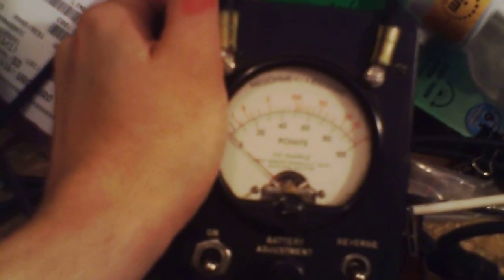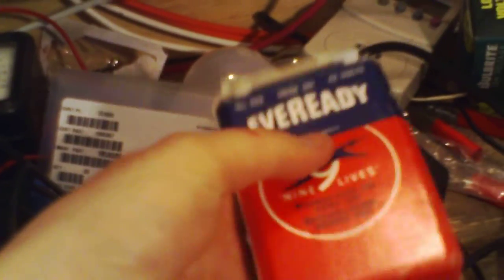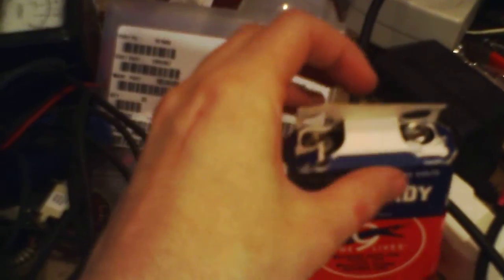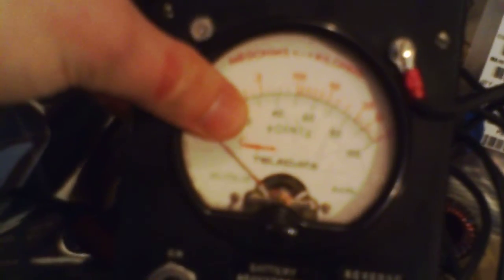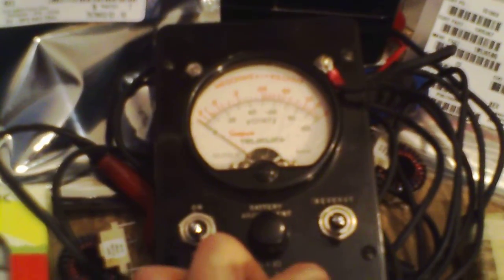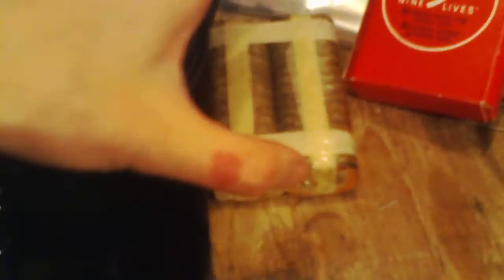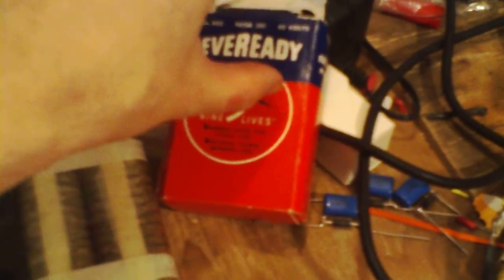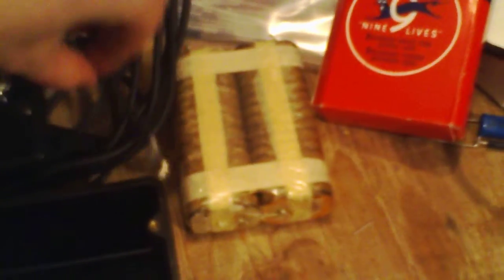Simpson 8455 telephone tester battery modification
This telephone line tester (combination 45V operating potential resistance meter and 100V maximum DC potential meter) originally took a no longer produced and bloody expensive where available 45V Eveready 455 (NEDA 201) battery.  As I like stuff that uses common electrical parts and was not going to drop $30+ on something I got for free (trash pick), the unit was modified to take 5 9V (aka 6F22) alkaline batteries.  This required grinding about 1/8in off the battery holder stub and replacing the original battery snaps with 9V battery snaps.  While they look the same, type 455 battery contacts are a bit bigger than 9V battery contacts.

The reason for the 45V supply is because these meters are intended for testing resistance faults in telephone lines, which have an operating potential of about 50VDC when on hook.  The ringing signal is about 75V to 110V pulsed DC.  Line faults can happen where the fault resistance varies with the applied potential.  Normal resistance meters operate at a few volts, which is insufficient to detect these faults.  This meter can detect these faults due to its higher operating potential.